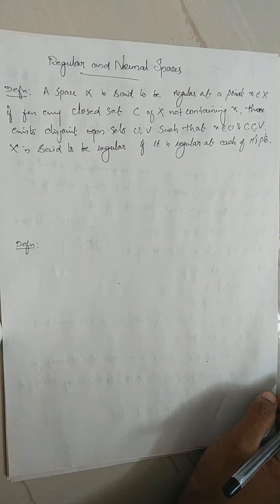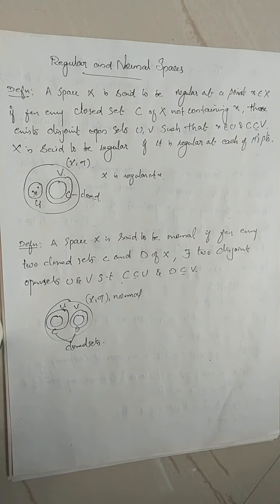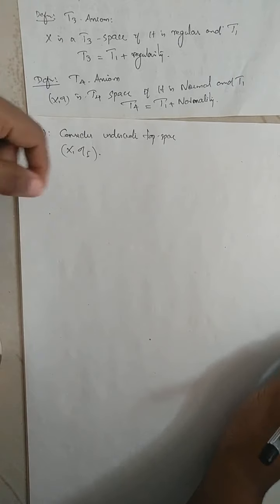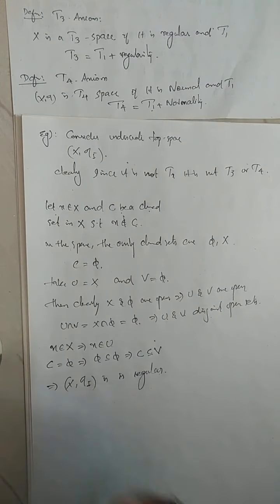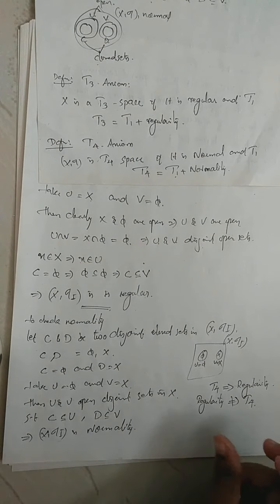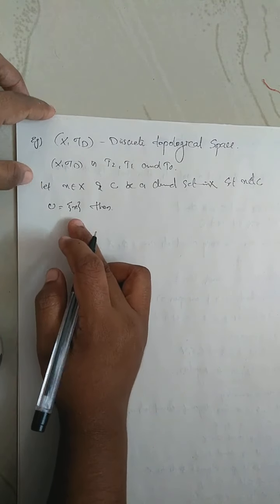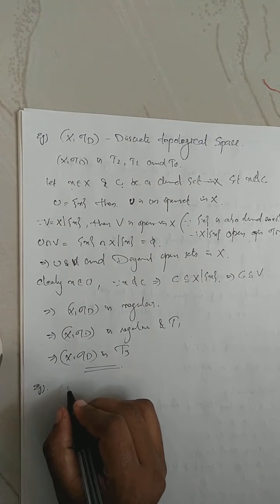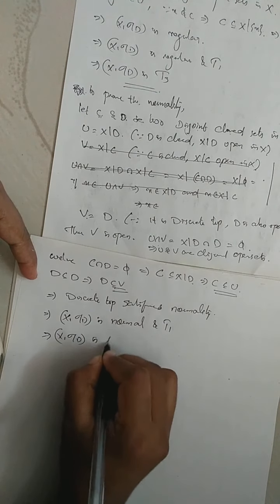Topology-Regular Normal spaces